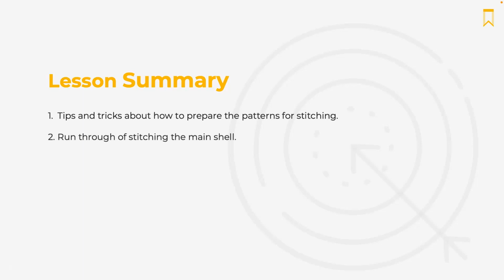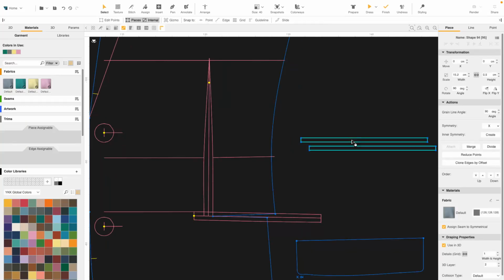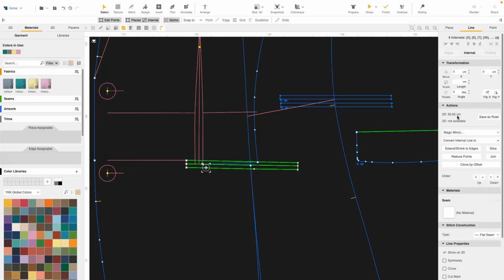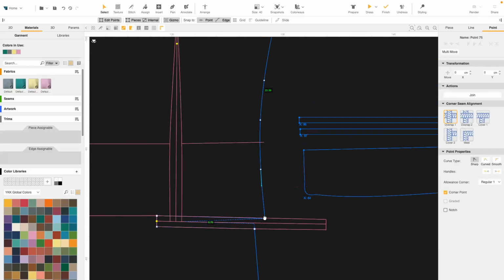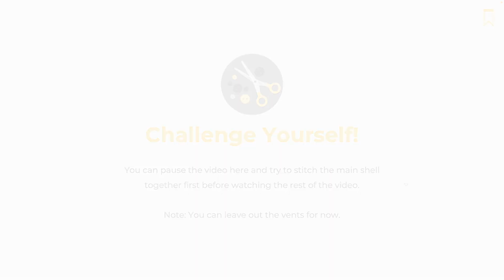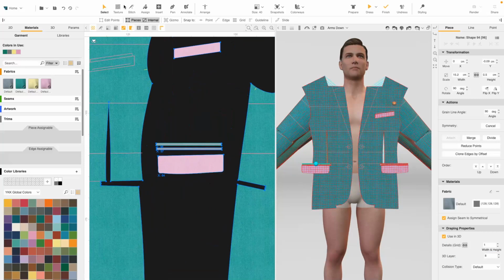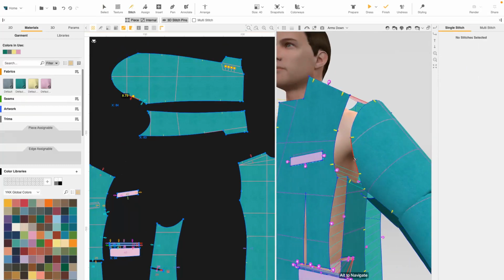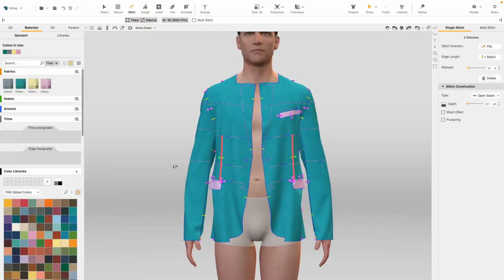VS301 Garment Creation 9 Stitching the Main Shell